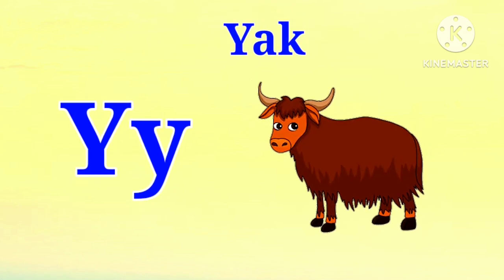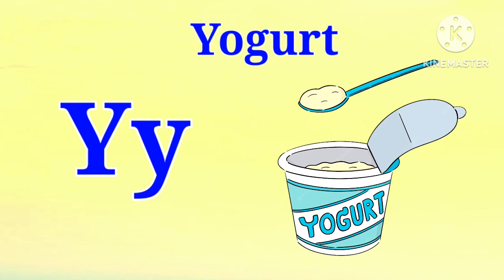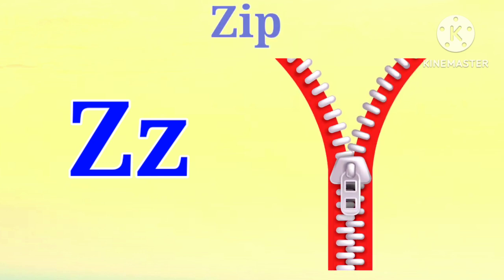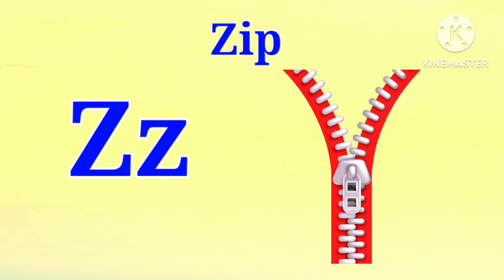A for apple | अ से अनार | abcd | phonics song | a for apple b for ball c for cat | abcde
Your quiry
a for apple
abcdefg
english alphabet
abcd cartoon
a for apple bi for boy
alphabet songs
a for apple a for ant
nursery rhymes
abcd rhymes
abcd alphabet
abcd
abcd varnamala
english varnamala
english alphabet
A for apple
kids alphabet

 एबीसीडी
वर्णमाला